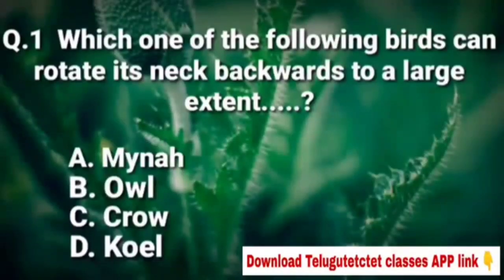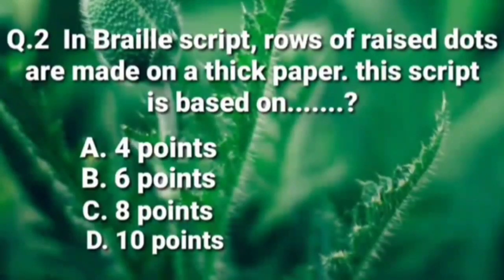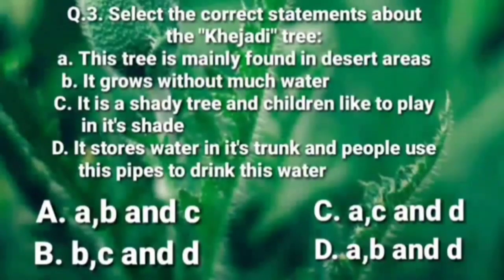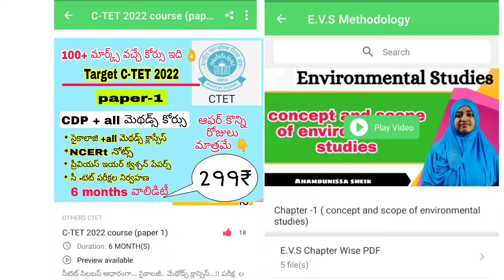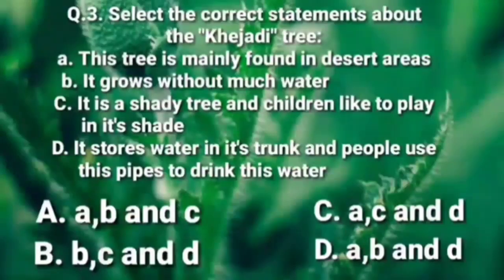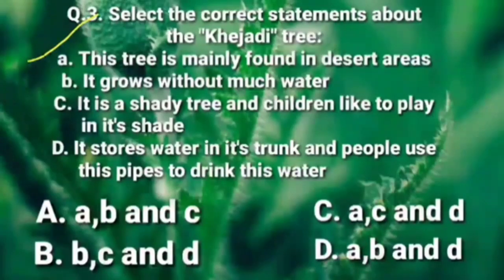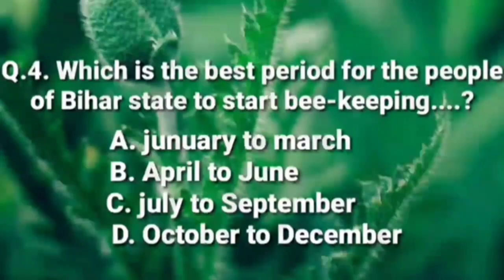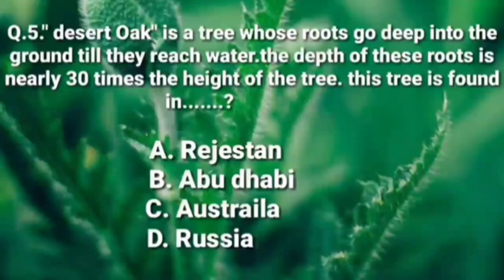CTET లో ఇలాంటి ప్రశ్నలే అడుగుతారు... NCERT పుస్తకాల నుండి.... important EVS questions & answer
మీరు CTET 2022 కీ ప్రిపేర్ అవుతున్నారా...??
అయితే ఒక్క సారి మన ఛానల్ యాప్ డౌన్లోడ్ చేయండి.

C-TET paper -1
C-TET paper-2 batch started..!!🙂🙂🙂😊😊